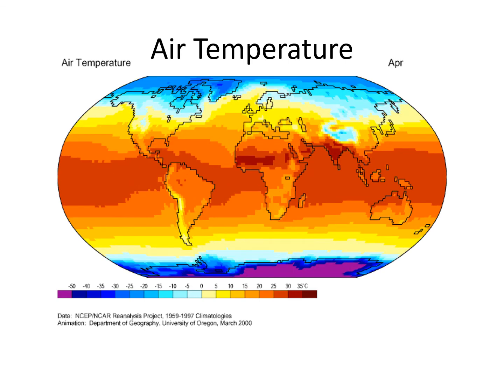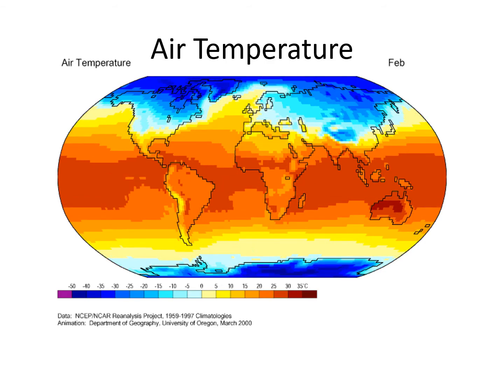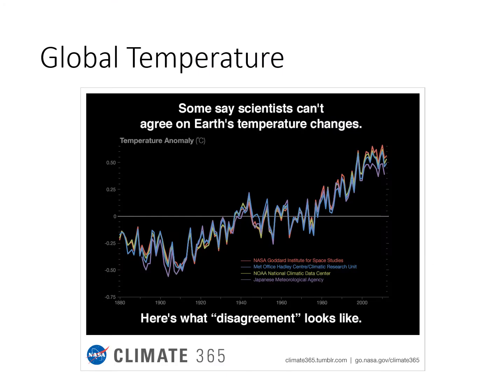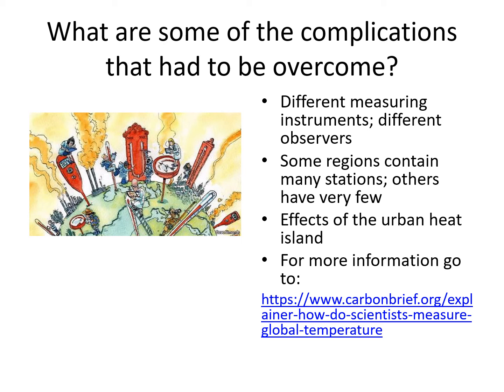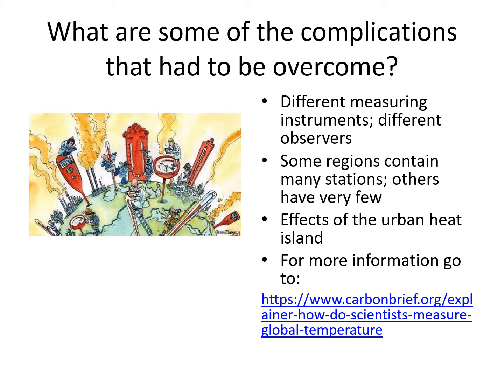Lecture 3 2020 56 59